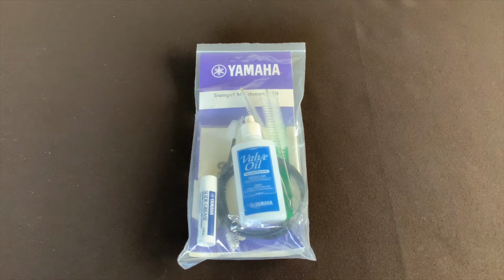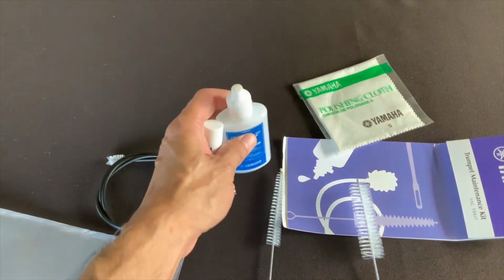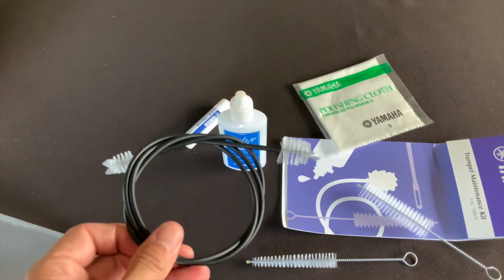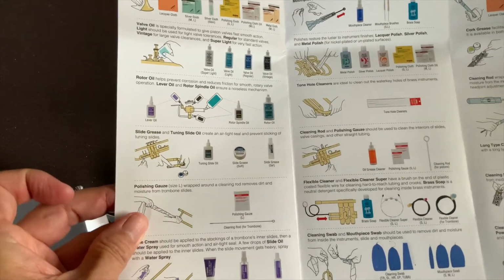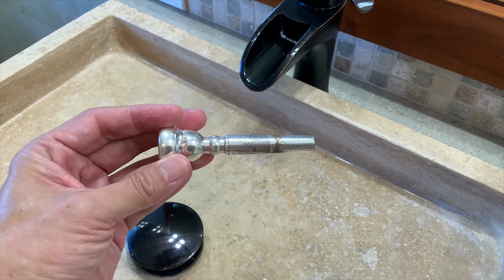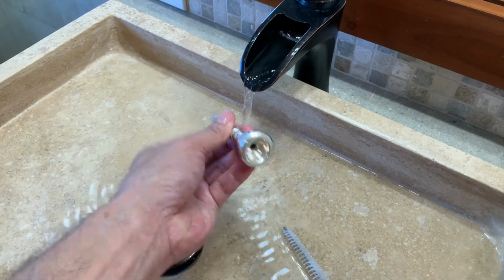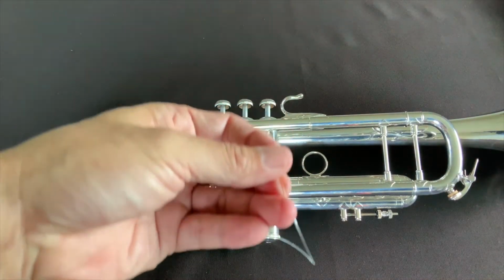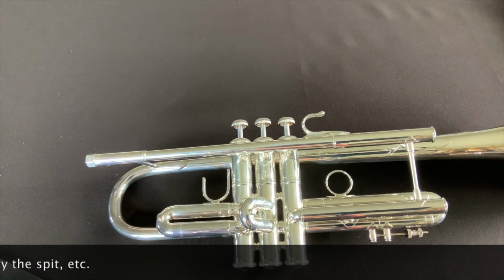Yamaha Trumpet Maintenance Kit:Unboxed and Reviewed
I've gotta clean my trumpet as it's been over a month. Seriously, it needs it. And I'll use this kit.  Cleaning, oh fun.
This is the Yamaha Trumpet/Cornet Maintenance Kit. Inside, it has everything you need to clean and maintain your trumpet, cornet, and flugelhorn.

Yamaha Trumpet/Cornet Maintenance Kit
What I like about the kit is that if you bought all the stuff individually, it would cost you more. The quality of the brushes and polishing cloth are also top notch.

The kit contains:
1. Yamaha Synthetic Valve Oil
2. Yamaha Synthetic Slide Grease
3. Yamaha Mouthpiece Brush
4. Yamaha Valve Cluster/Casing Brush
5. Yamaha Snake
6. Yamaha Polishing Cloth (Large) The kit comes with a small one

If you'd like to see step-by-step instructions for cleaning your trumpet, cornet, and flugelhorn, check out

Thanks for playing along.